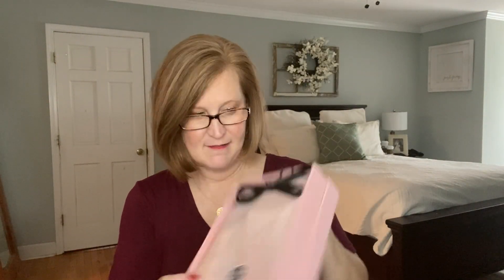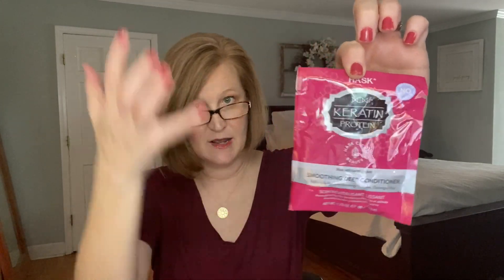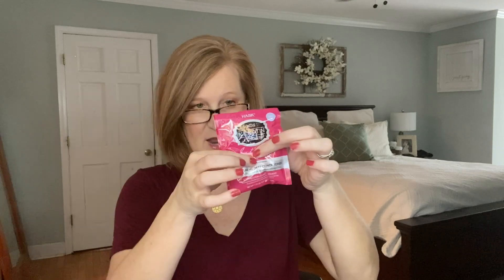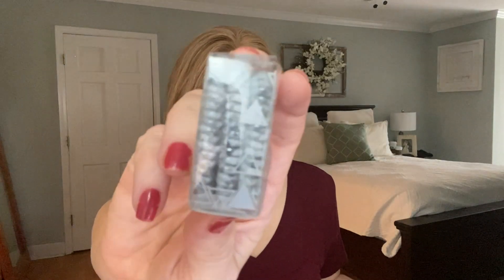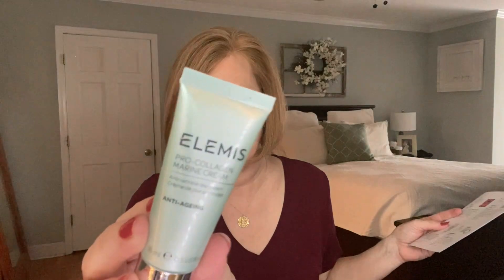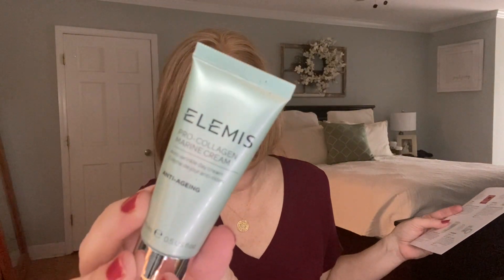Glossybox | August 2021 | 10th Anniversary Box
Hi Sunshines!  Today I have my Glossybox box for August to unbox with you. It's it their 10th anniversary!  If only the box came with cake.  ha! Enjoy!

I was sent this box for review.  All opinions are my own. Using the links DO NOT cost you anything extra but do help out this channel.

Kristy Smith
1395 E Cobb Dr

Wantable - To get $35 off your first box at checkout

Yoga Club - Click Here and enter the code FREELEGGING to get a free pair of leggings in your first box. link)

KICKSNATION Use this link to get your $15 styling fee waived on your first box.

FabFitFun To get your first box for $10 off